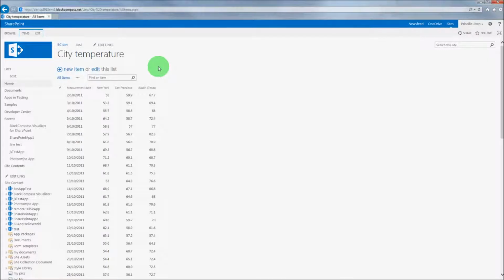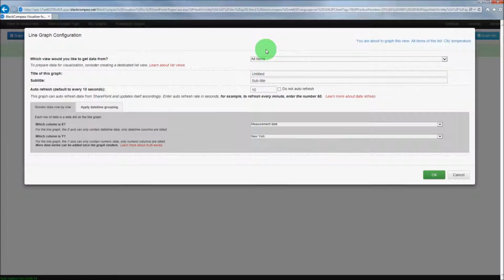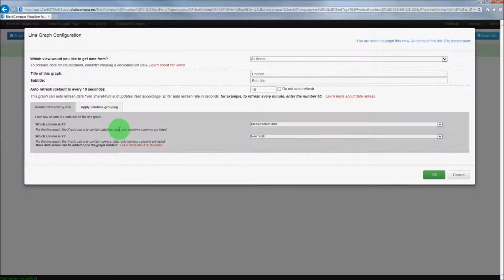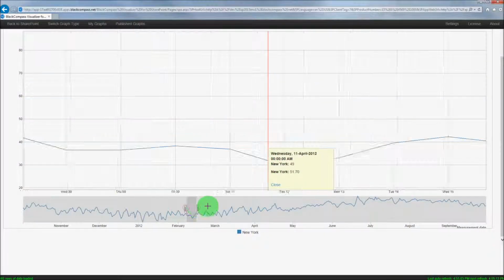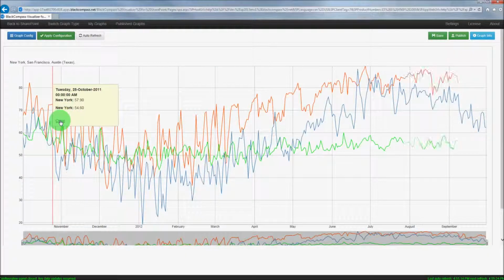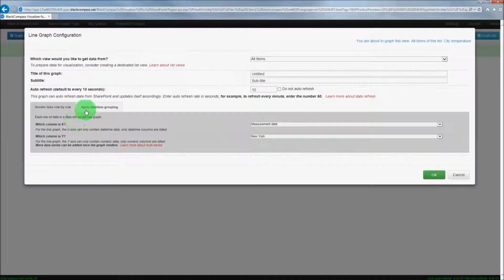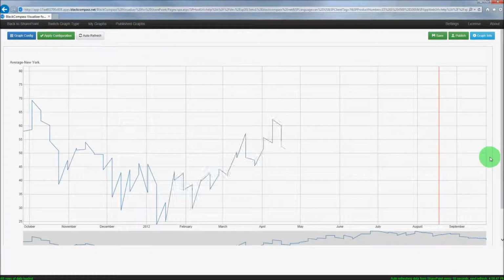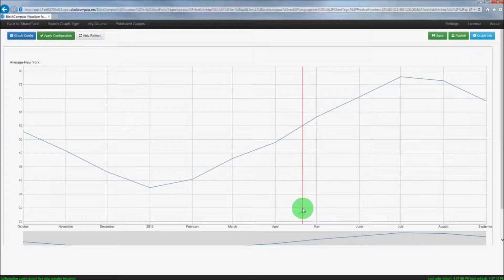BlackCompass Visualizer for SharePoint Line Graph